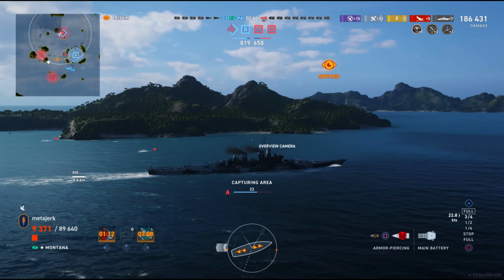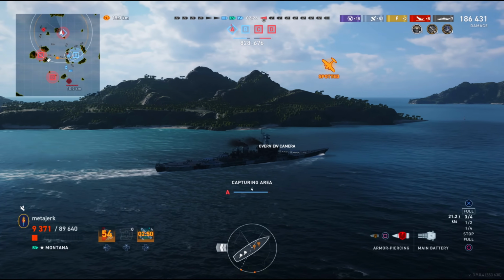Big Sky Country Montana Kraken 342 | World of Warships: Legenda